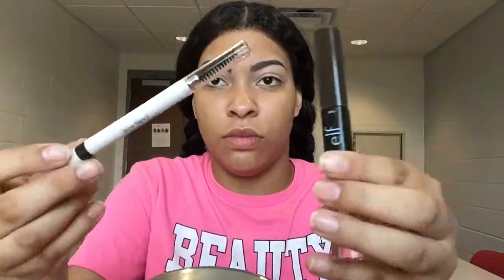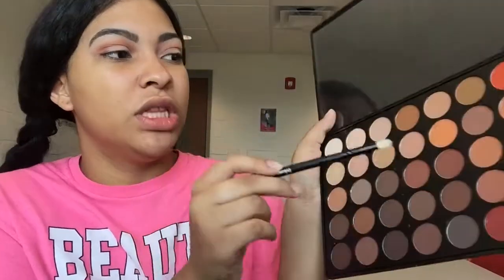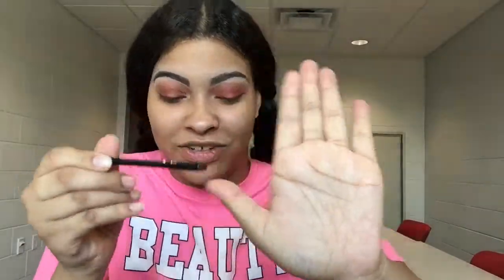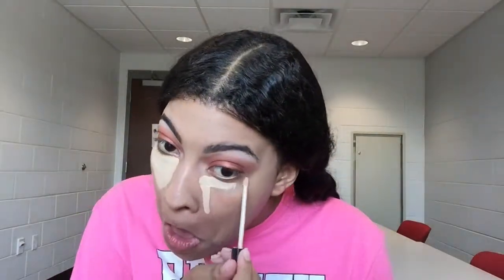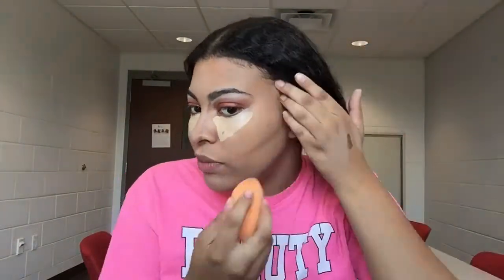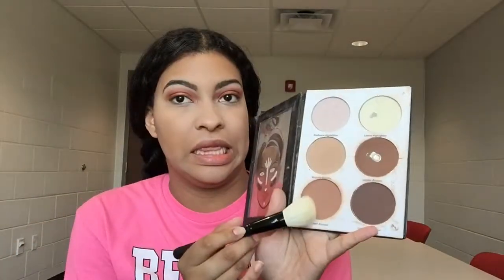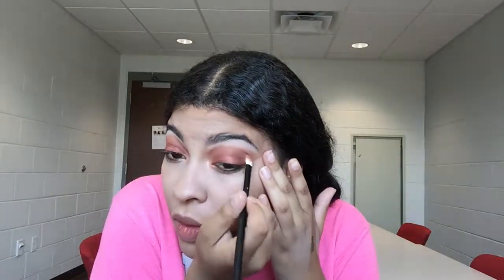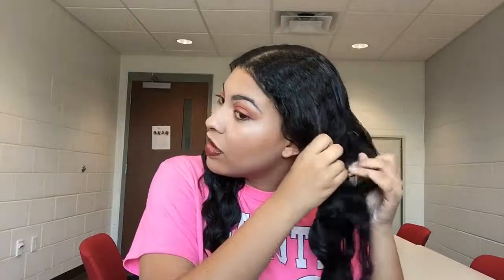Warm Spring Makeup Tutorial | All New Products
I'm finally back with another video! I really hope you guys like this one although I was a little sick.

A full products list will be here shortly!